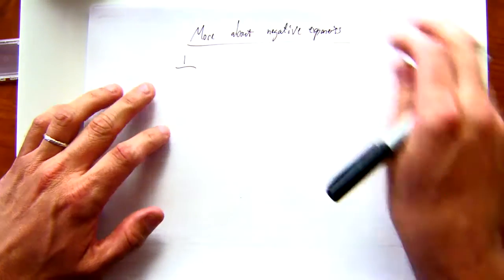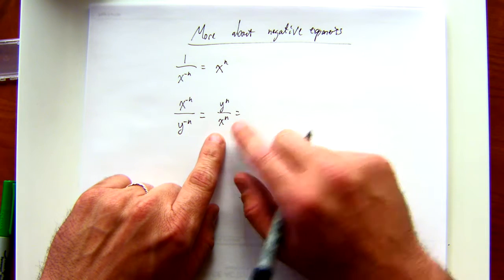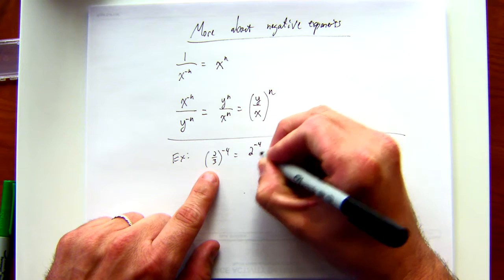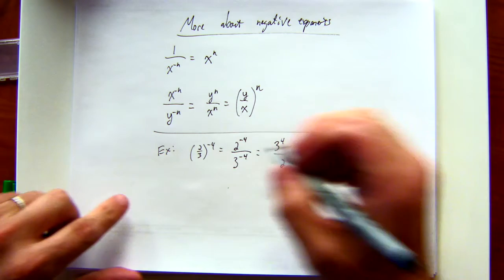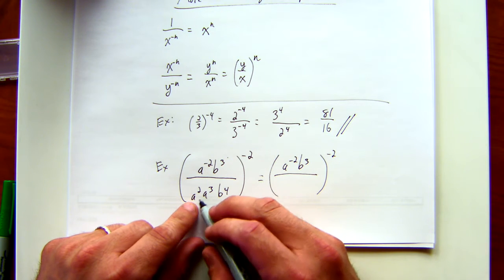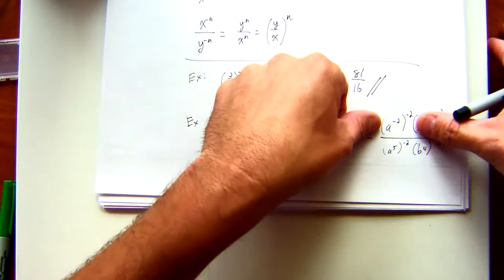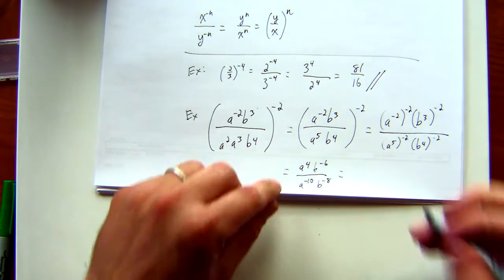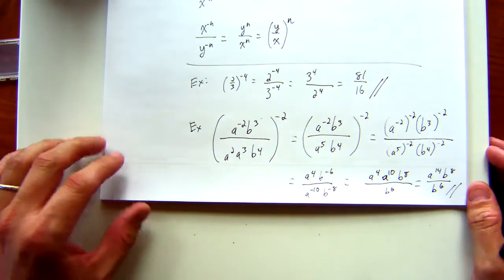11. More about negative exponents